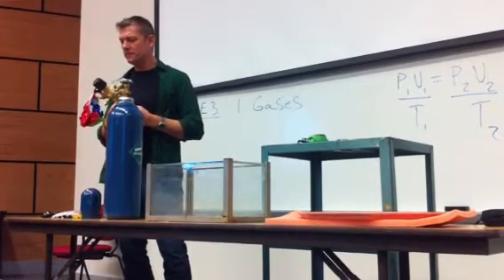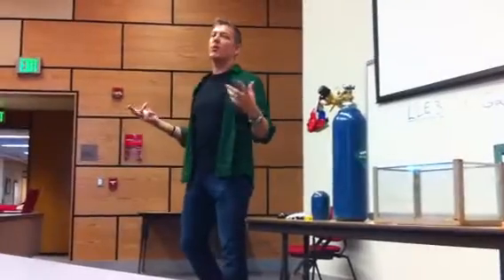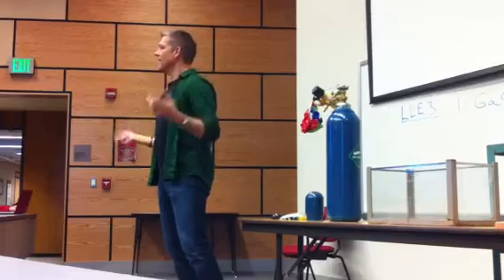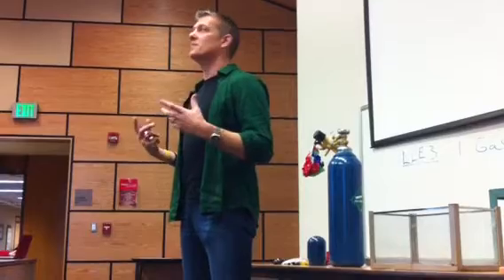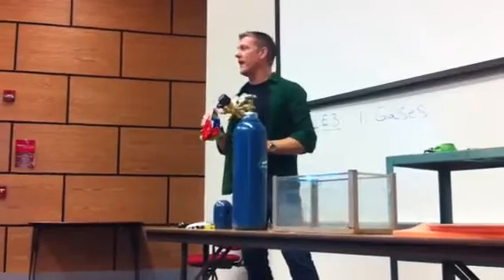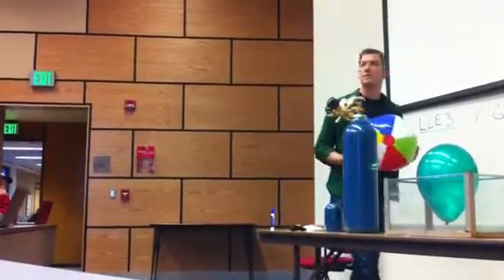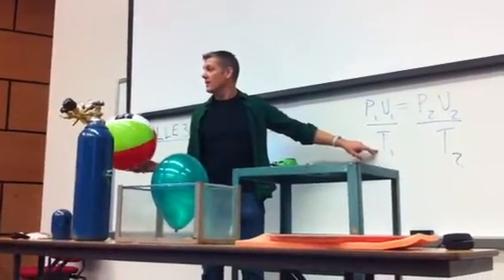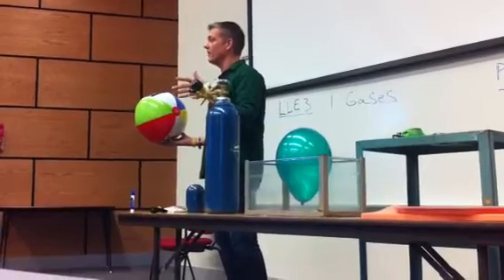LLE 3 and 4 vid 1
In class LLE and demonstrations